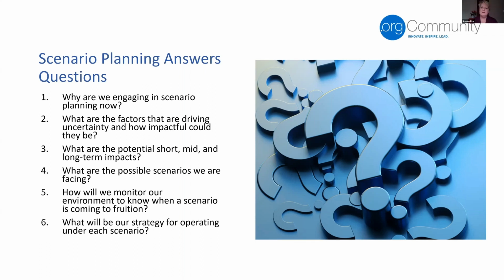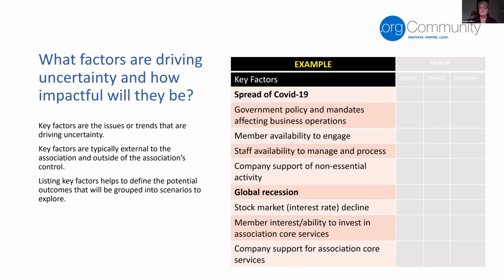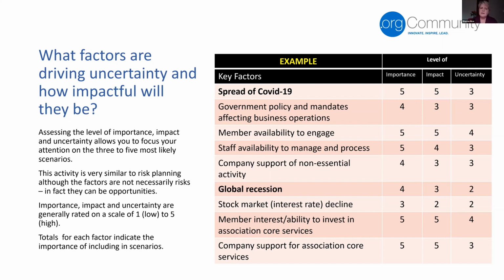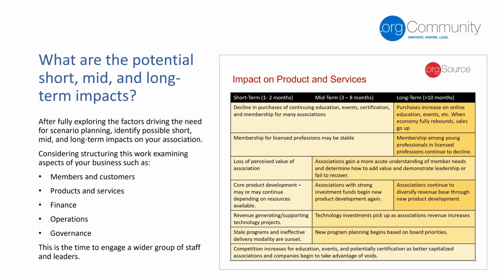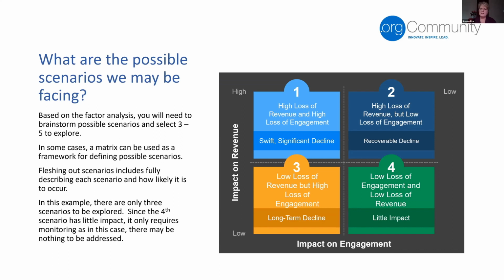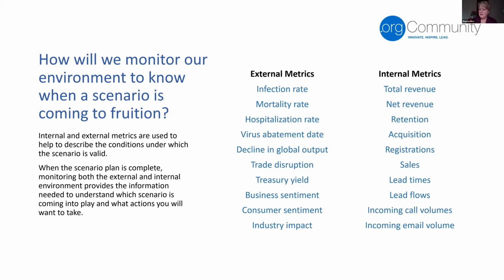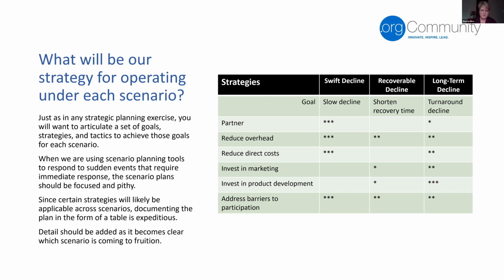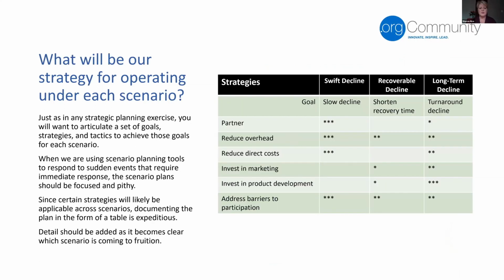Scenario Planning Preparing for Whatever May Come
Sharon Rice, Managing Director, Digital Strategy, .orghSource

One way to avoid the most challenging calls is to stay ahead of them. Scenario planning helps you to see around the corners. At .orgSource we talk a lot about the value of adaptability—or the willingness to pivot when plans are derailed by the unexpected. Scenario planning allows you to develop short, mid, and long-range strategies with flexibility baked into the design. It can also help gain traction in a crisis.

Sharon Rice, .orgSource’s Managing Director, Business Strategy, explains it like this: “Scenario planning fills you with information and an understanding of the possibilities. It gives you some control when the external environment is rapidly changing, and people are looking to you for leadership. Understanding the potential futures steers decision-making away from reaction and towards positive action.”

Scenario planning can be quite complex. But in this video, Rice created a “just in time” process. This methodology can be used to quickly answer critical questions surrounding any pressing issue.